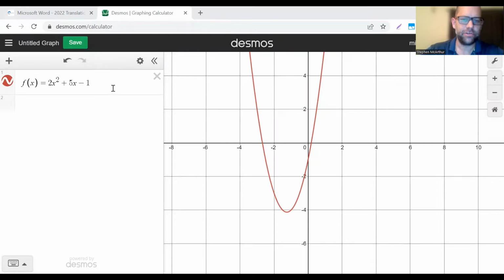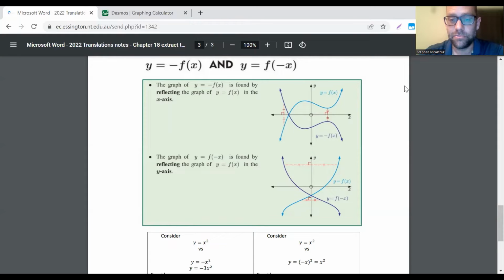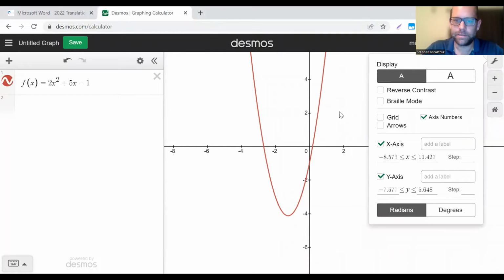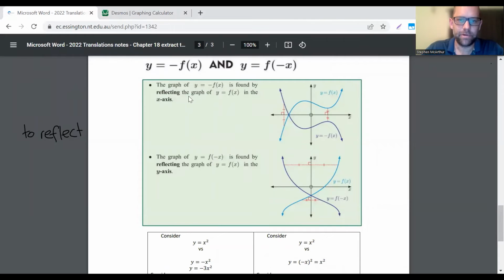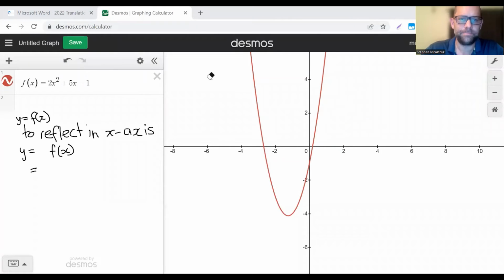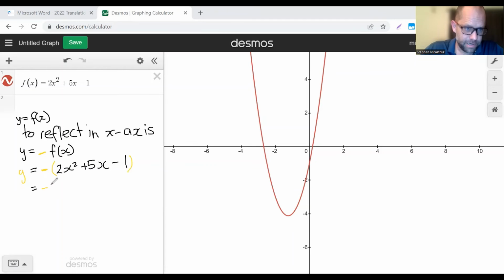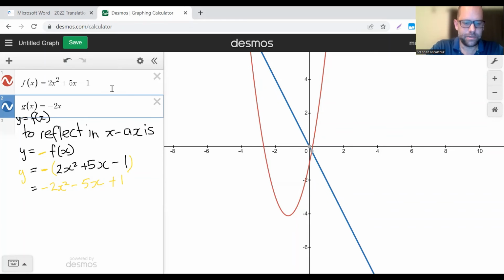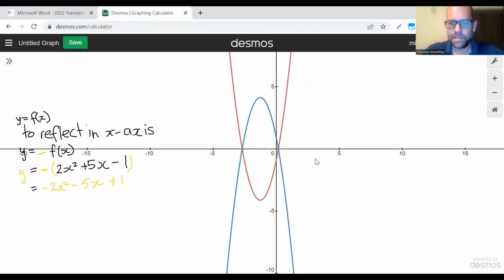Task 4 Reflection x axis